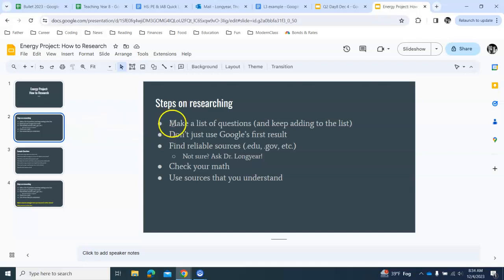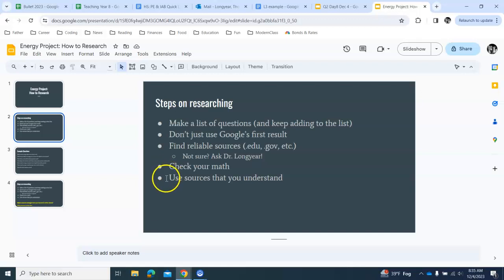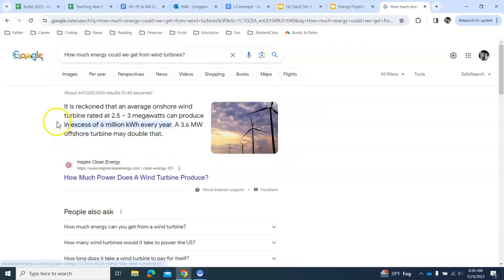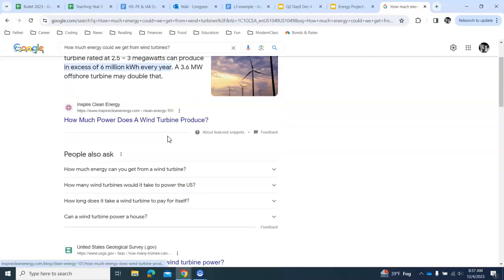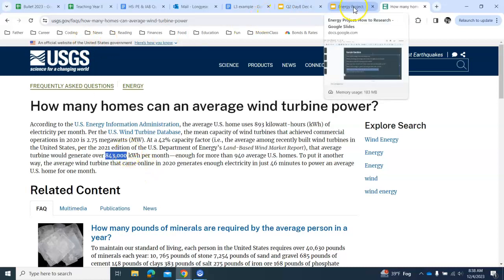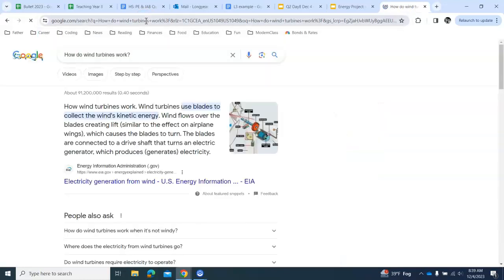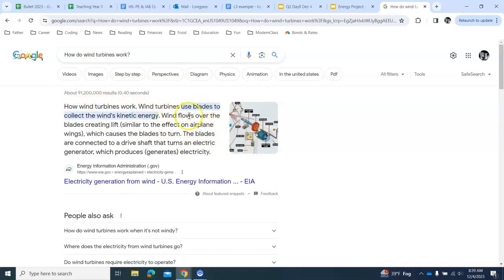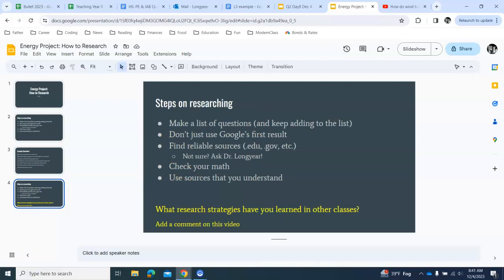Energy Project: How to Research